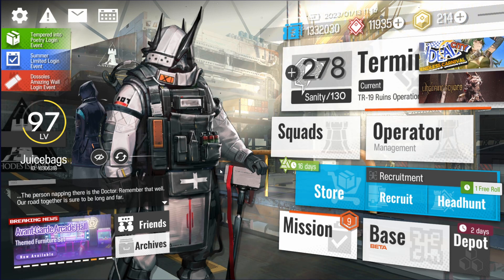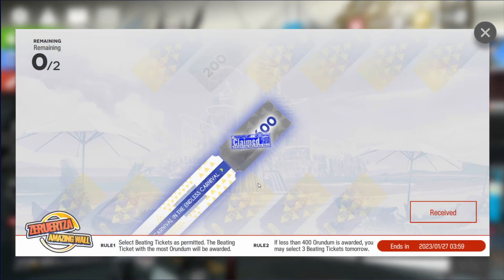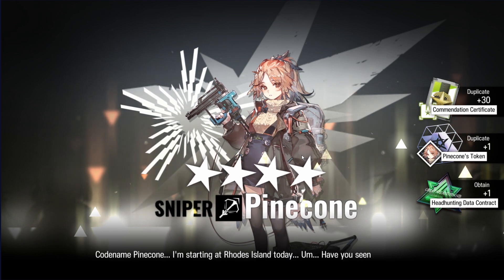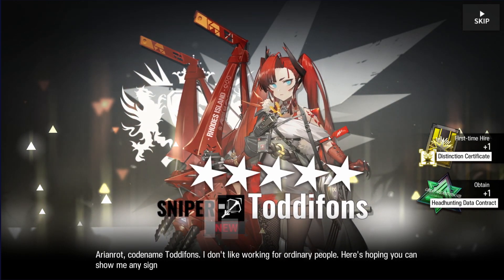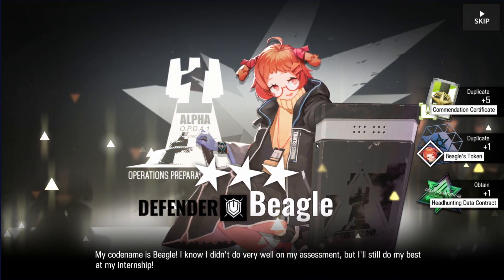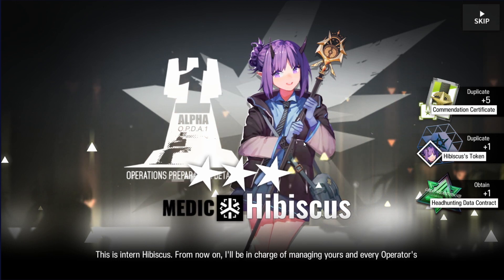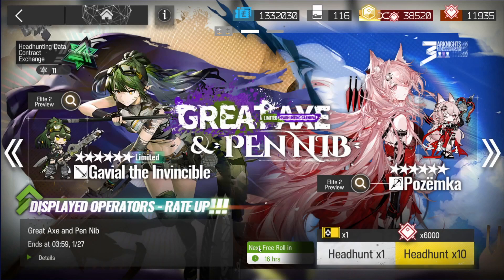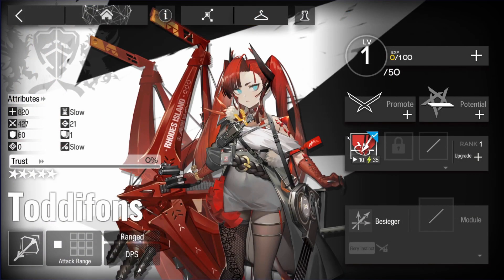Arknights 3rd Anniversary is Here! My Free Pulls!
The 3rd Anniversary for Arknights has arrived and with it comes lots of free goodies! Let's run through the intro free banner pulls that come with this event!

I live stream on Friday - Tuesday!